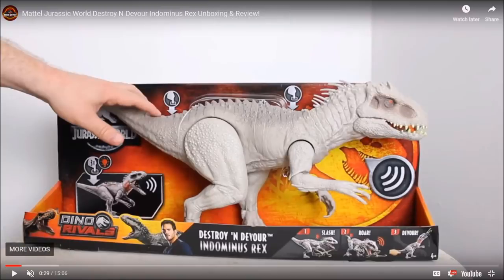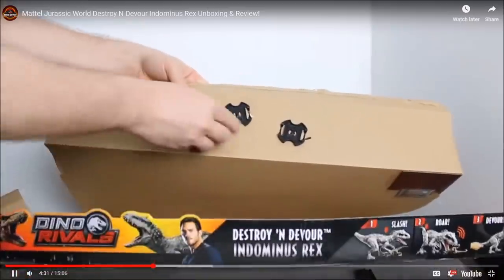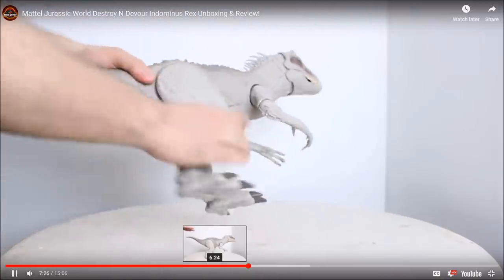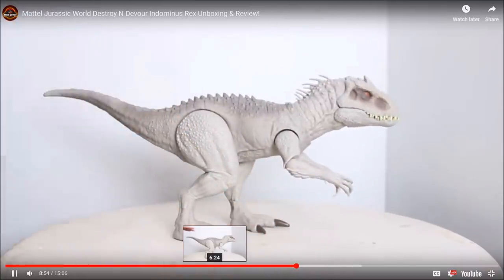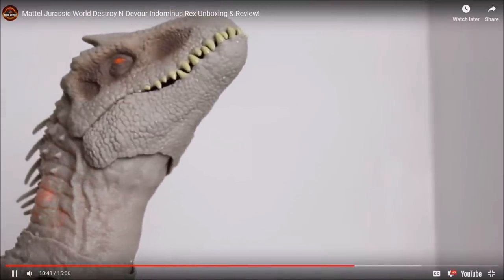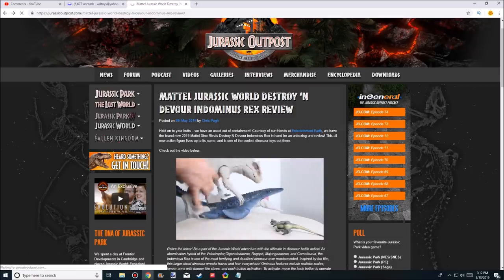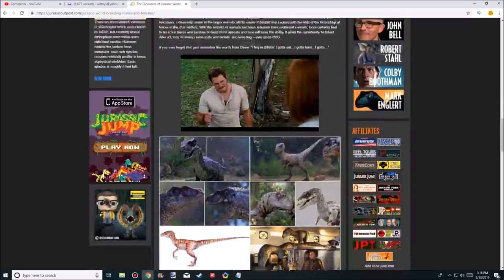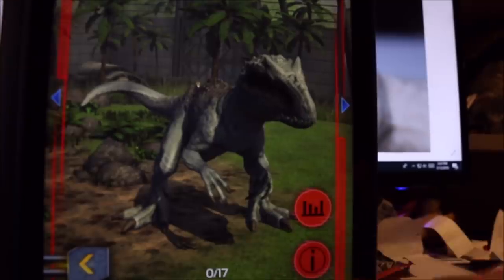DESTROY N DEVOUR INDOMINUS REX UNBOXED!! Jurassic World Fallen Kingdom Mattel Dino Rivals WD Toys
UNBOXED DESTROY N DEVOUR INDOMINUS REX!
WD Toys Presents Video Unboxing Dino Rivals Destroy N Devour Indominus Rex Compared to Hasbro Indominus Rex  by Jurassic Outpost and added to the Jurassic World facts App. Mattel Dinosaur Toys Jurassic World  Fallen Kingdom. Watch the Indominus Rex eat the T-Rex. T-Rex Vs Indominus Rex
Dinosaur Toys include Dino Rivals DualAttackConcavenator, DualAttackTriceratops, DualAttackParasaurolophus, MegaDualAttackSuchomimus, Bite&FightTyrannosaurusRex, MegaDualAttackStegosaurus, GrabNGrowlIndoraptor, Jurassic World SuperColossalTyrannosaurusRex Unboxing T-Rex Fallen Kingdom Mattel Vs Hasbro. MattelRules Toys or Fallen Kingdom Toys Indominus Rex vs T-Rex Jurassic World 2.